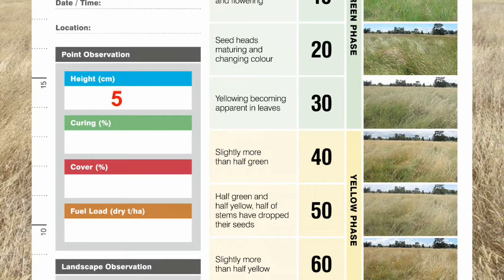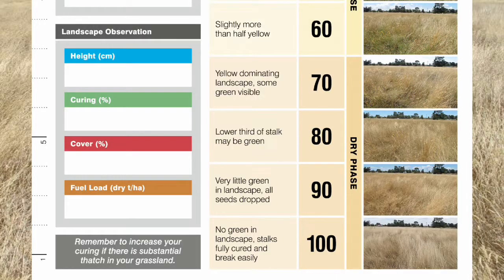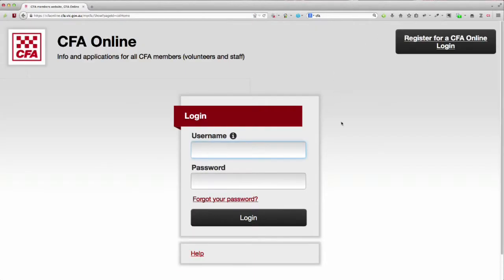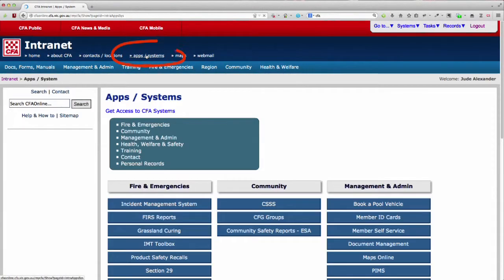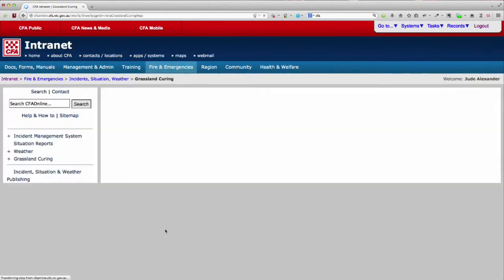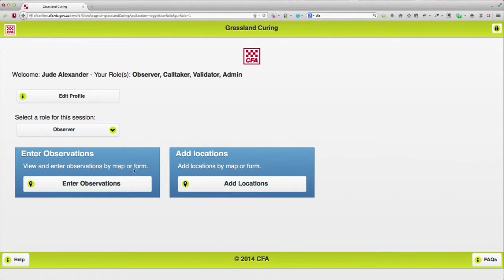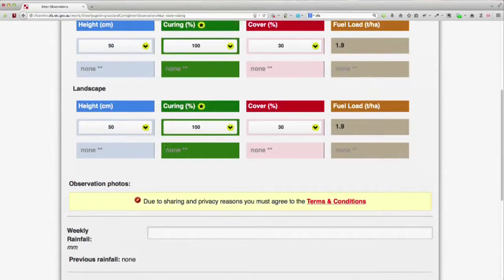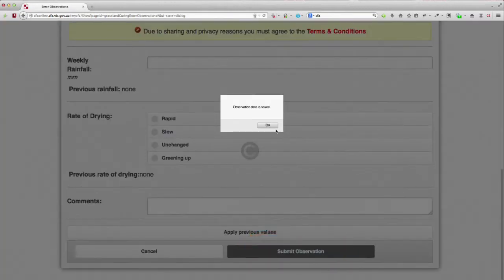Data entry (Grassland curing)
There are two ways to enter data: online, or over the phone. Watch this video to find out how to collect and enter data perfectly every time.